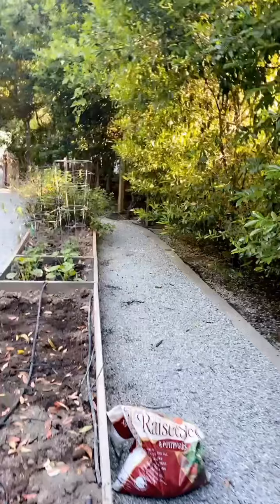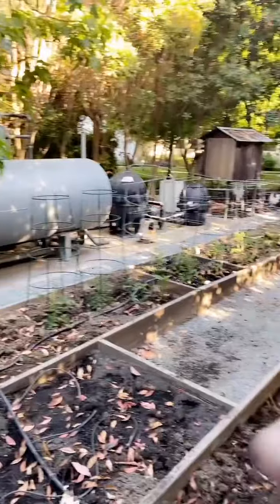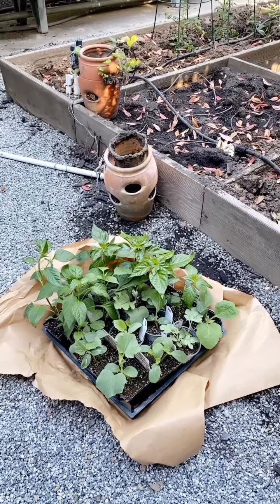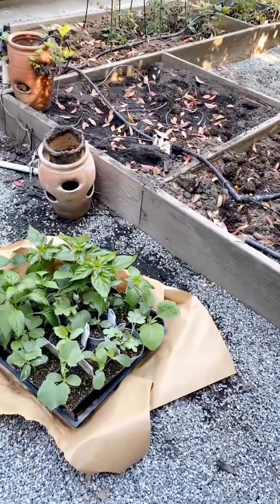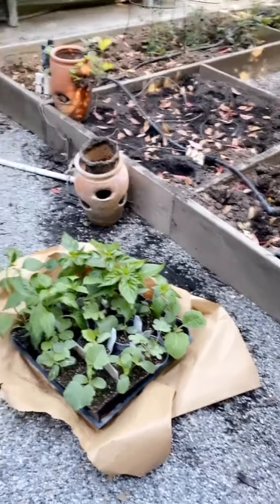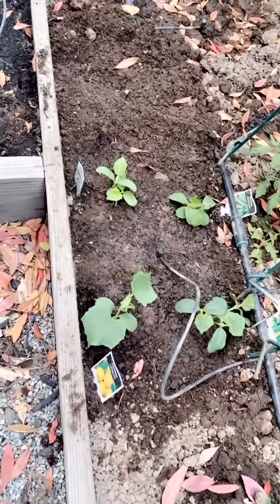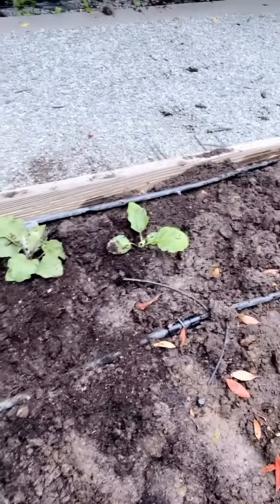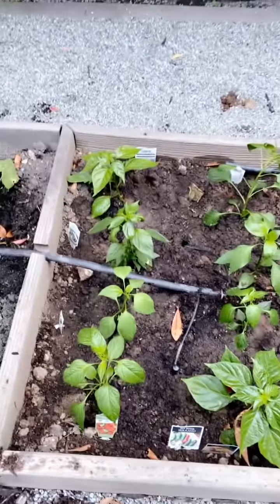I Love Gardening!!!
Green Thumbs!!! The do it your self (DIYDS) series presented by Doctor OluwaDollar!!!